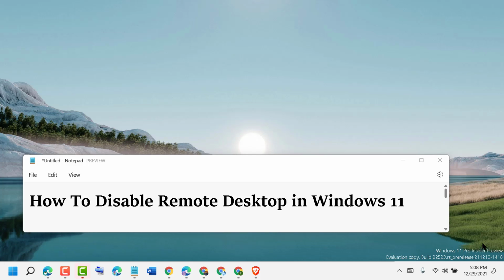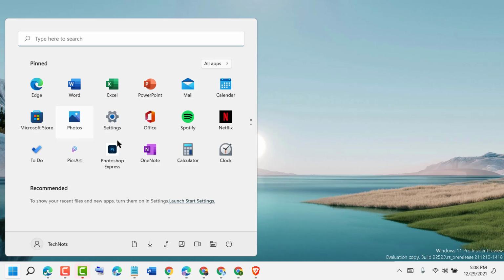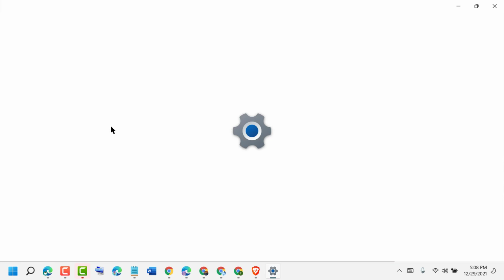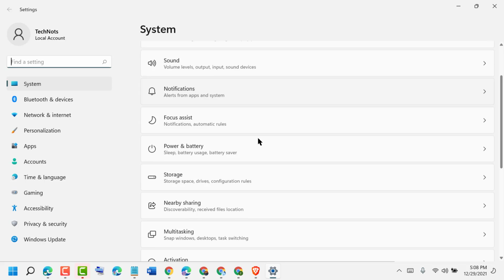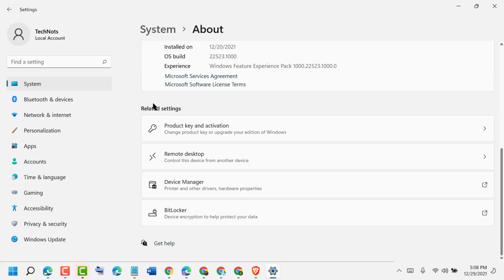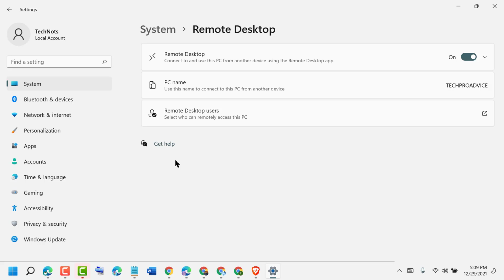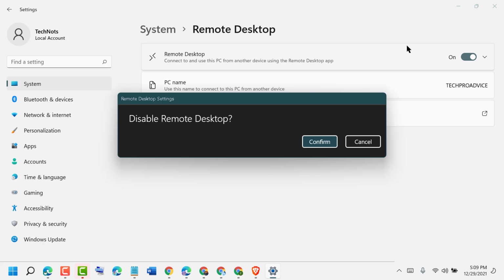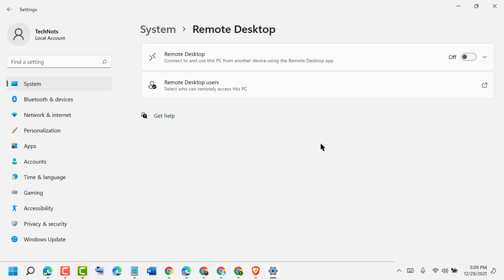How To Disable Remote Desktop in Windows 11